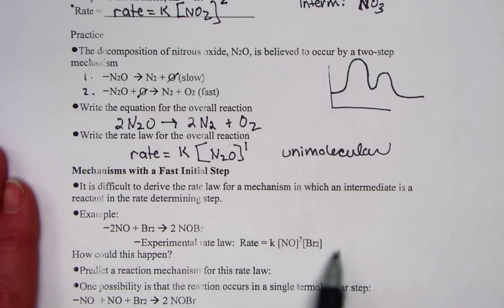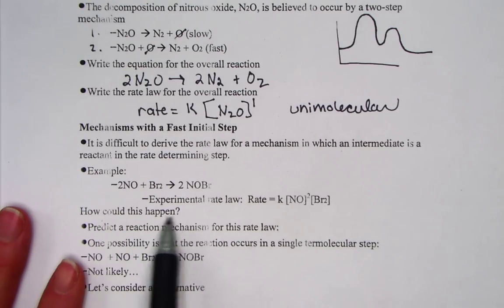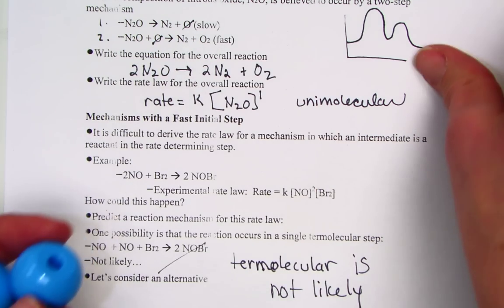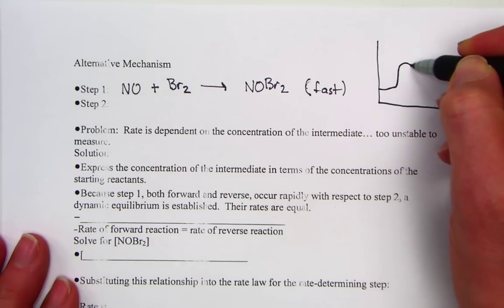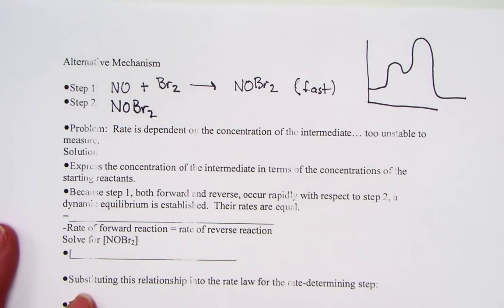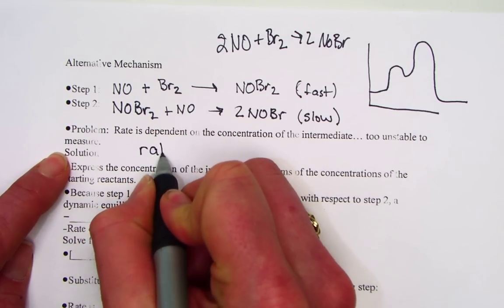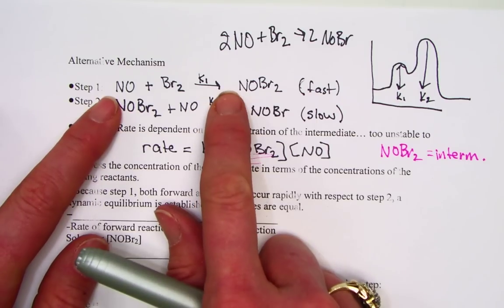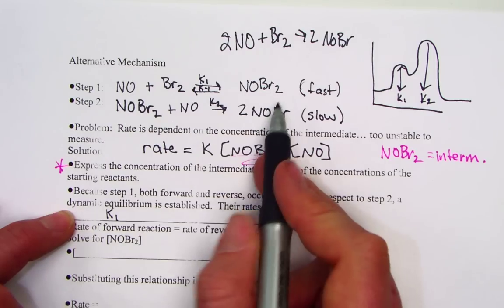reaction mechanism 2 01